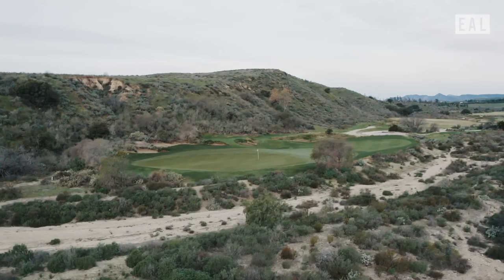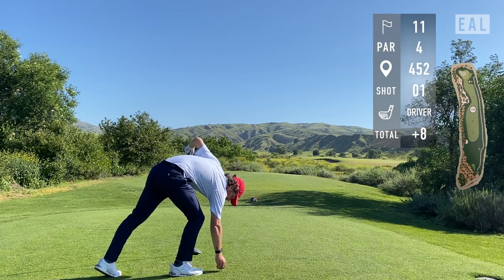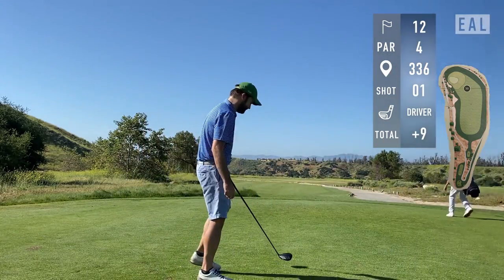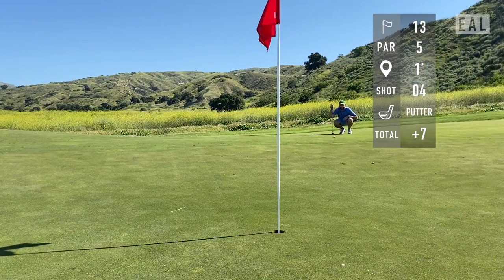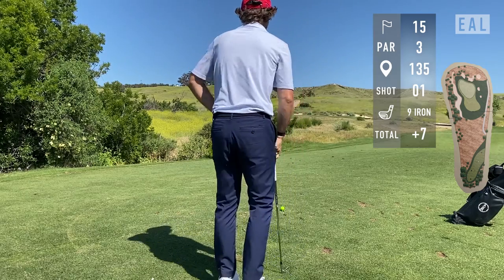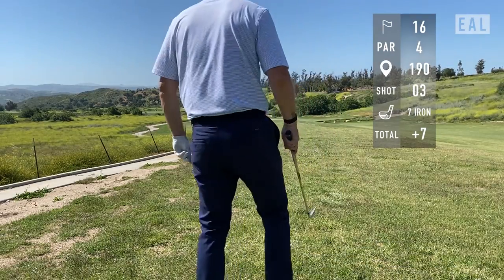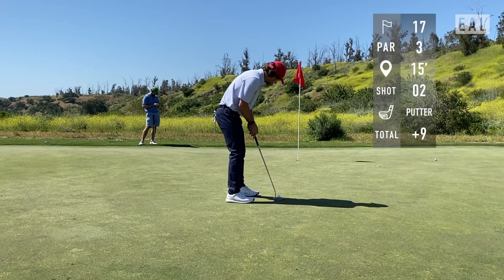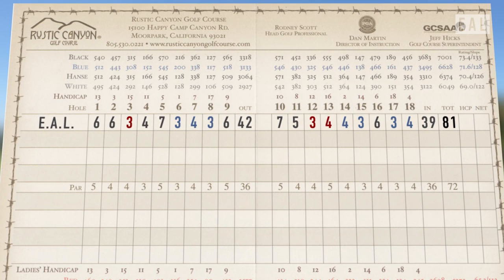Every shot at Rustic Canyon Golf Course - EAL Course Vlog - Back Nine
Erik Anders Lang heads to Rustic Canyon Golf Course in Los Angeles and shares a shot by shot account of his round at his favorite course in LA. Designed by Gil Hanse, Jim Wagner and golf writer, Geoff Shackelford, Rustic Canyon was once voted the number 1 "Best Value Golf In The USA" by GOLF Magazine, as well as being in the "Top 50 Best Public Courses in America" according to Golf Digest. Erik describes in detail each hole at Rustic Canyon and all of the characteristics that make the course so special.  EAL goes into great detail what his thought process is behind each shot and also tries to implement his best course strategy to shoot as low a score as he can. What do you think his final score will be?

Course Vlog

Want to binge watch all the course vlogs? Well, we made it easy for you.

For more on Erik, all things Random Golf Club, merch, news and meet-ups go